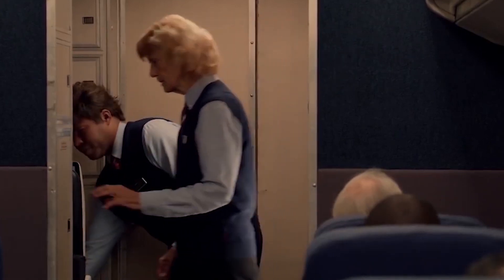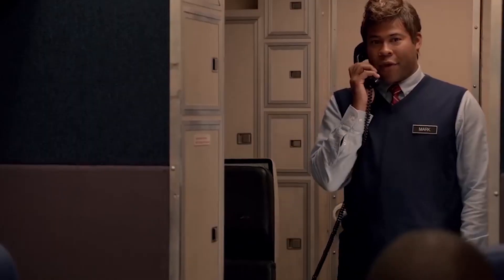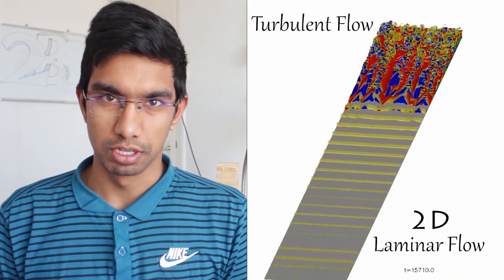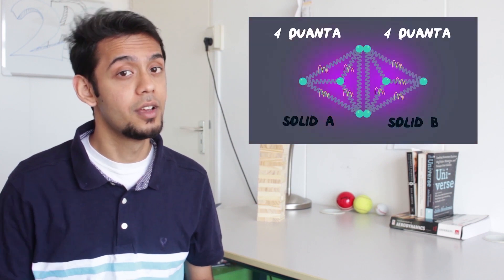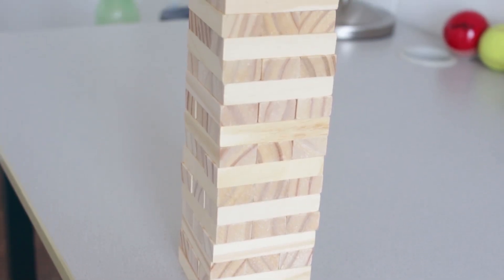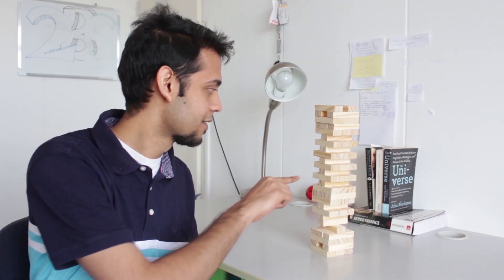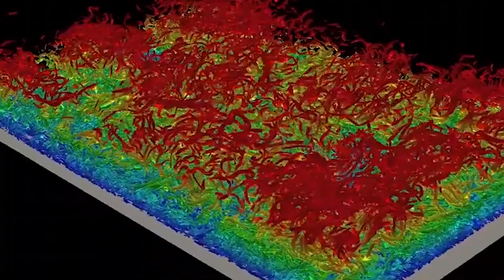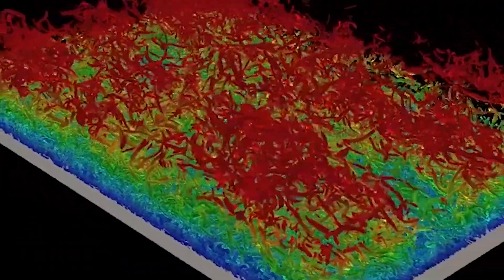WHAT IS TURBULENCE? | YOUR EASY WAY TO A MILLION DOLLARS ?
Have you ever wondered if the turbulence you feel in the airplane can be dangerous? What exactly is turbulence. Why does it form and where do we see it? Is turbulence related to jenga blocks??

Find out the answers to all these question in this video.

Hey! If you haven’t come across our channel yet, we are five masters students (Nikhilesh, Kushal,Ankith, Akshar and Sanjeet) pursuing Aerospace Engineering at T U Delft in the Netherlands and make science videos every week.